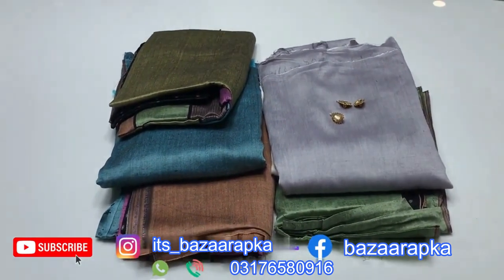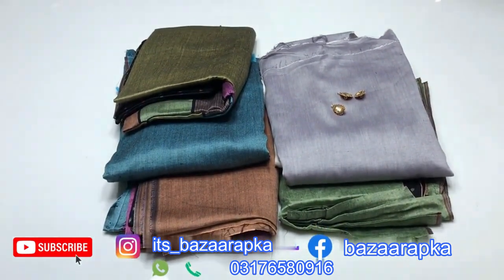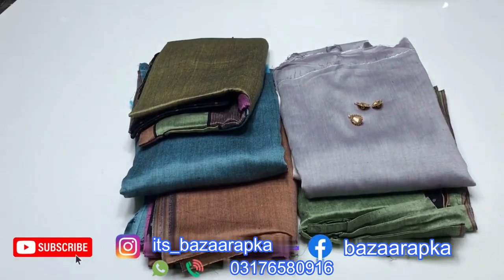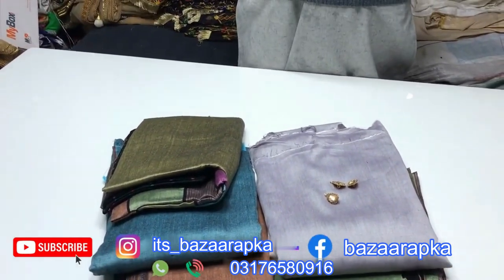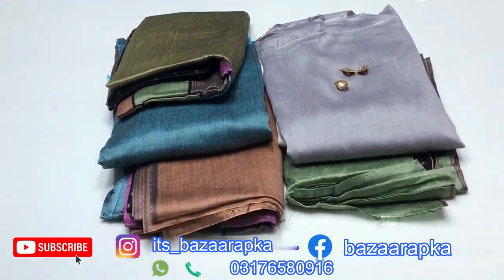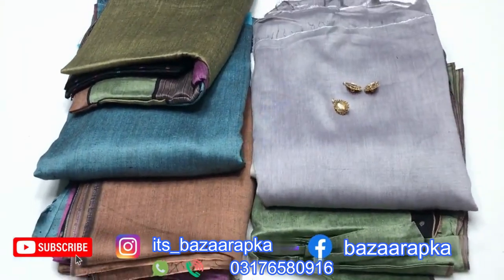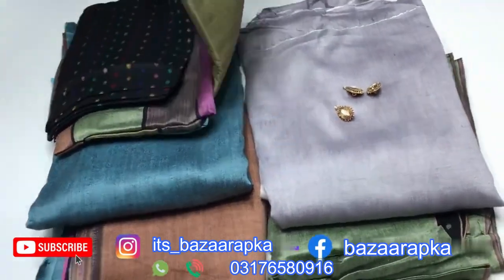Sussi FAbric 3pc Dress | bazaarapka pakistan (03176580916) WhatsApp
More Details WhatsApp